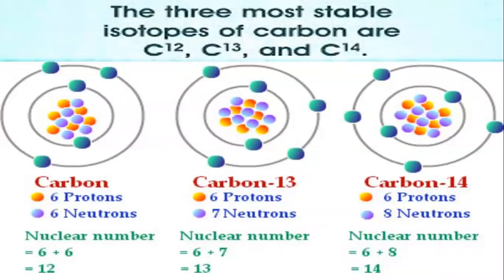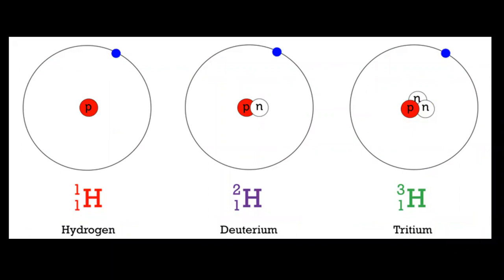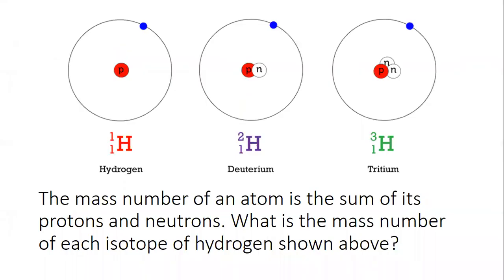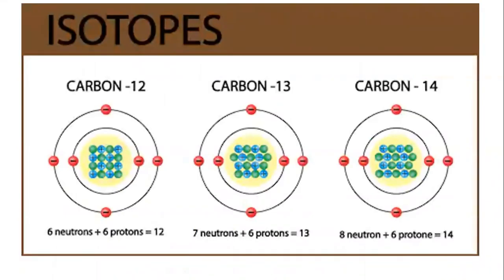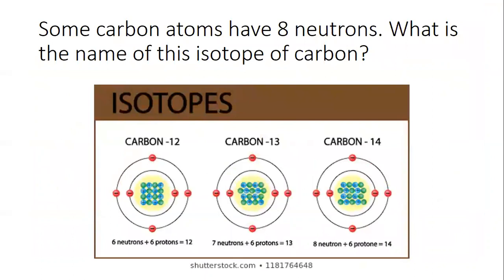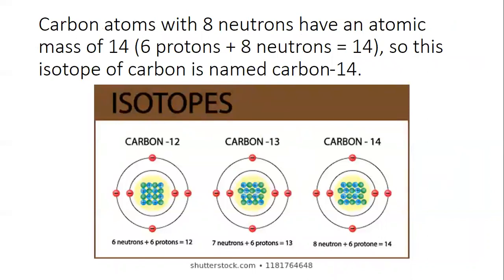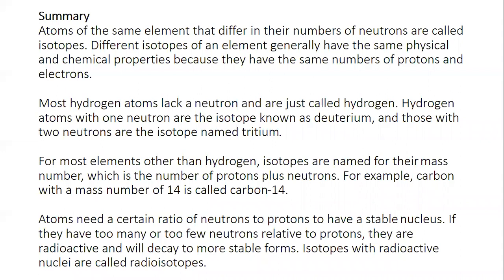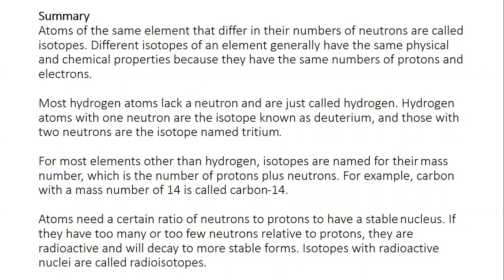8th Grade Week 9c Isotope